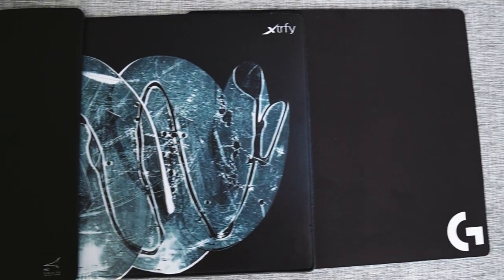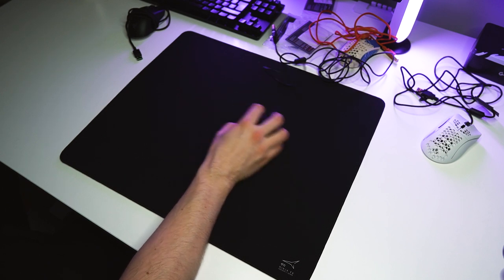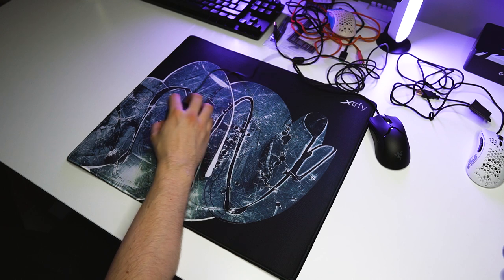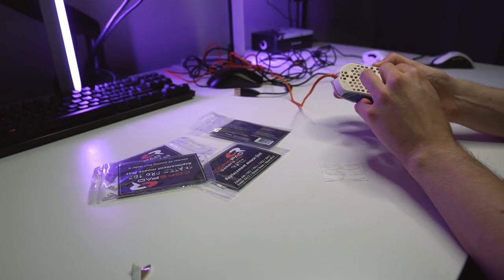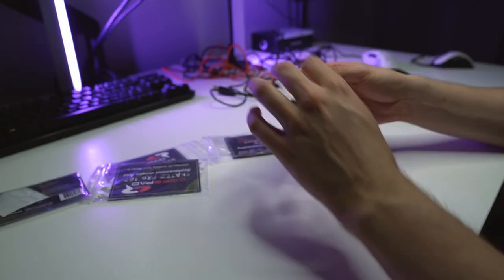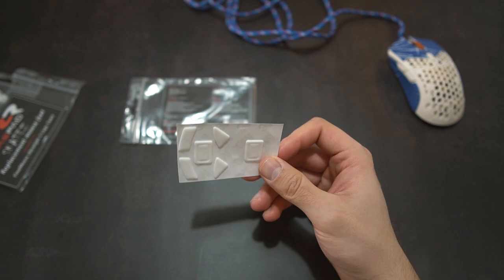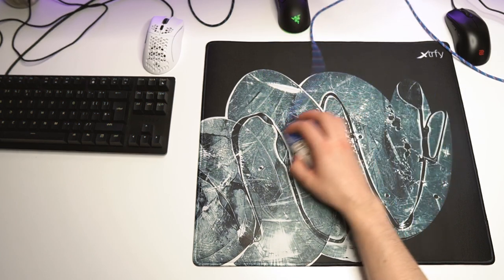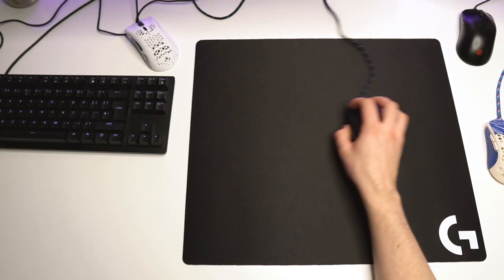Corepad Skatez mouse feet Review - Comparisons vs stock skates on different mice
Comparing Corepad skatez mouse feet against the stock skates of Zowie FK2, Finalmouse Ultralight 2, Glorious Model D- and the Razer Viper Mini. Corepad mouse feet increase the glide, smoothness and consistency by a metric t on. Go and buy them!

Buy TigerArc feet & G-Wolves mice from iTaktech,
Register with this link to get 2$ off from your first order